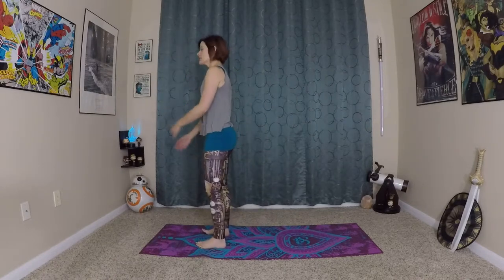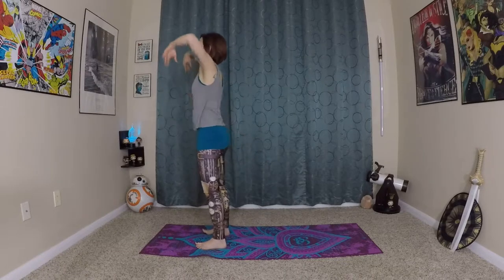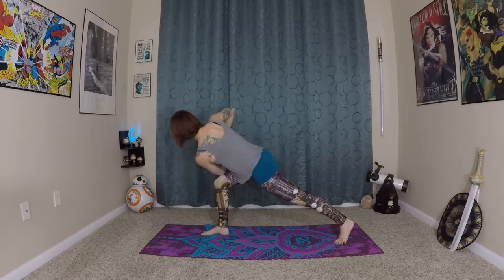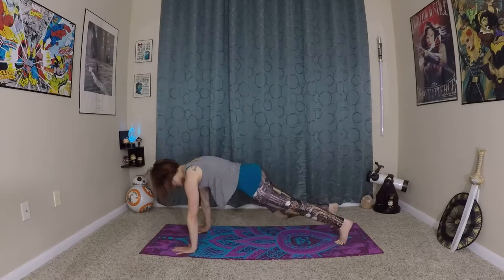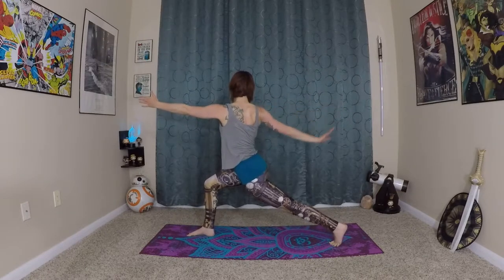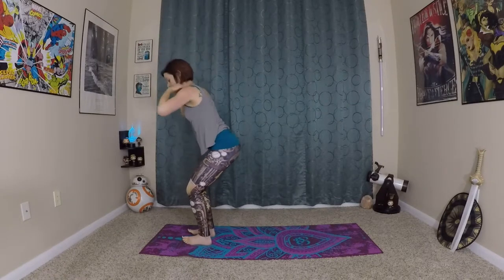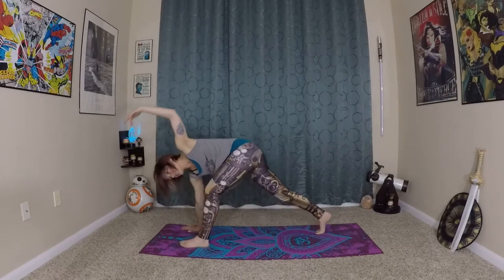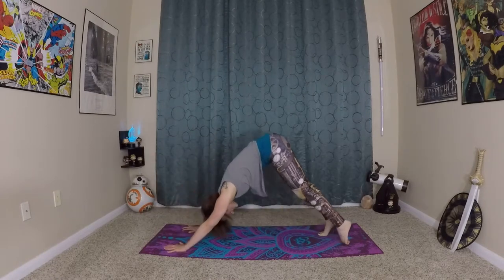Fun Funky Hip Opening Flow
Open your hips, test your balance and have fun with this quick "reverse" vinyasa flow!